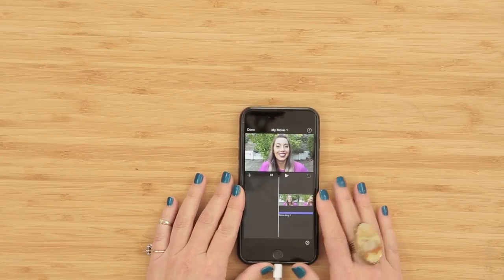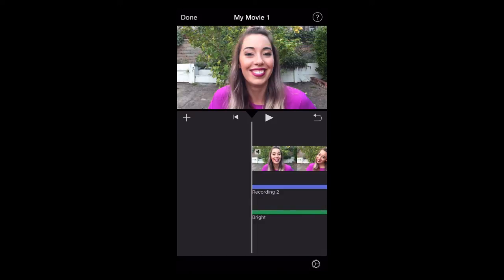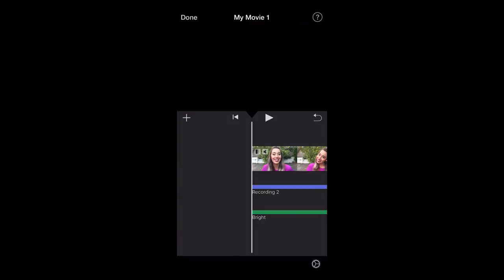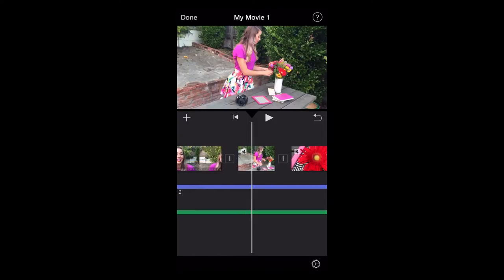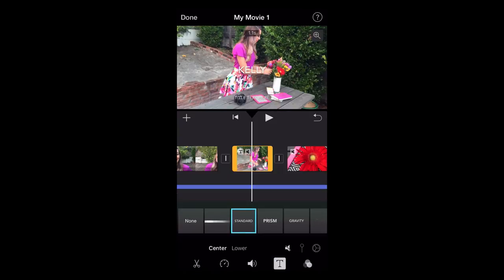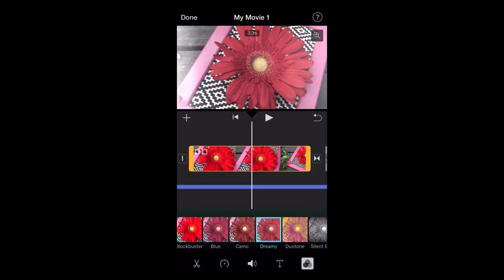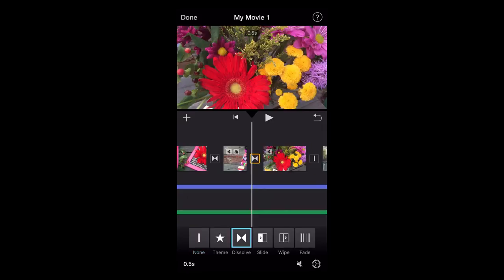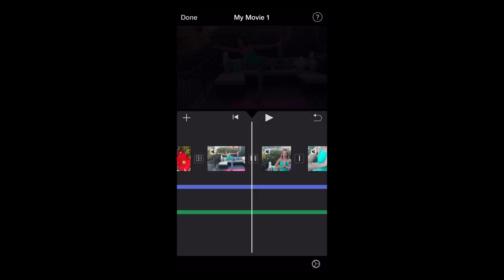Get Started with iPhone Videography - Mini Lesson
In this interactive class, you're going to learn the basics of shooting and editing a short video. And don't worry, you won't need fancy equipment to get the job done. You can create amazing videos with just your iPhone and the iMovie app!

AT THE END OF SUSAN'S CLASS, YOU'LL KNOW HOW TO:
- Use a script to create a narrative (and a voice-over) for your video
- Set up different types of shots (wide, medium, and close), find creative angles and take B-roll footage
- Slice your footage in iMovie to create a compelling visual story
- Add music, transitions, filters and more to your final video with iMovie